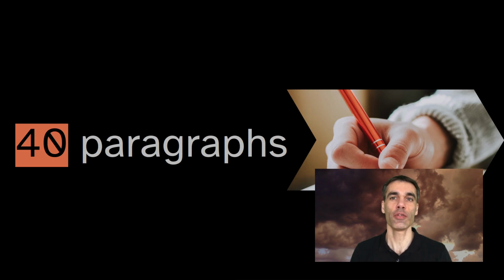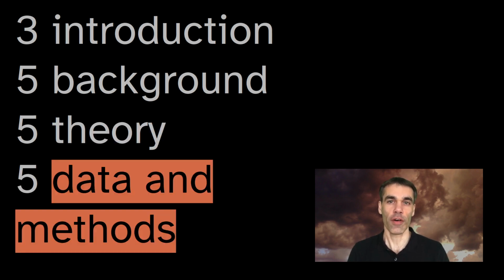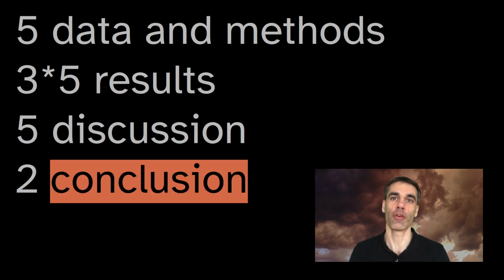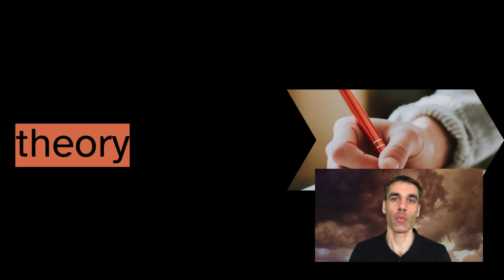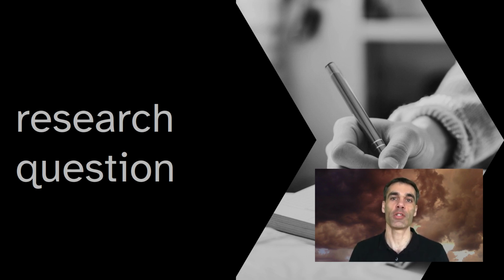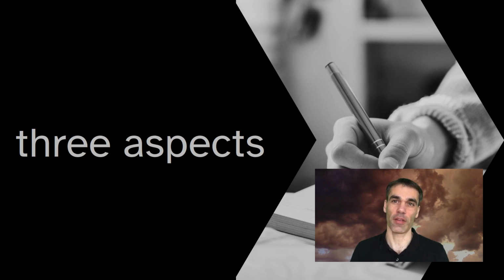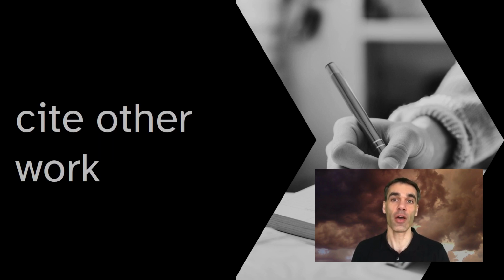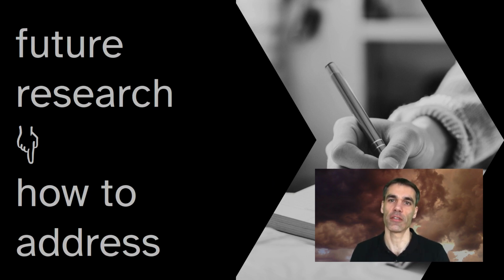How to structure an academic paper (in the social sciences)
Not sure how to structure an academic paper (in the social sciences)? Let me introduce you to the 40 paragraphs. I present the basic structure (introduction, background, theory, data and methods, results, discussion, conclusion) and what goes where.

Content:
0:00 Introduction
0:14 Basic ideas
1:34 Rough structure
2:11 Introduction
2:44 Background
3:17 Theory
4:00 Data and methods
4:48 Results
5:16 Discussion
5:52 Conclusion

Source of the 40 paragraphs (Thomas Basbøll), where you can also learn about the reasoning and hints on how to use the 40 paragraphs in a humanities context.

Background: free licence by Pexels